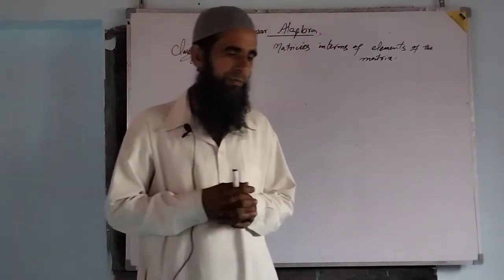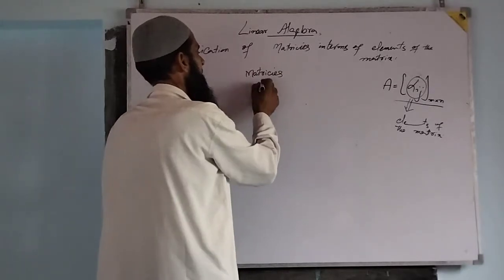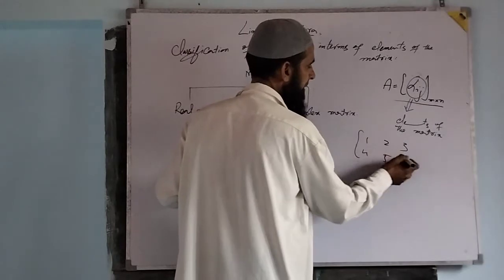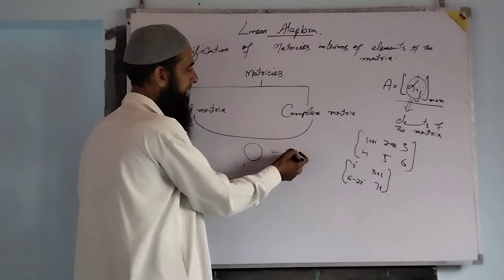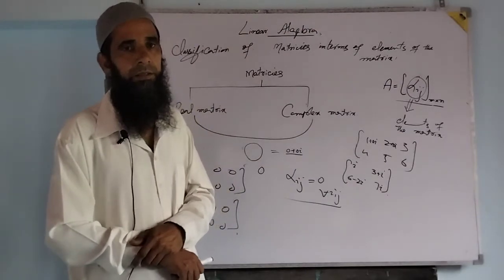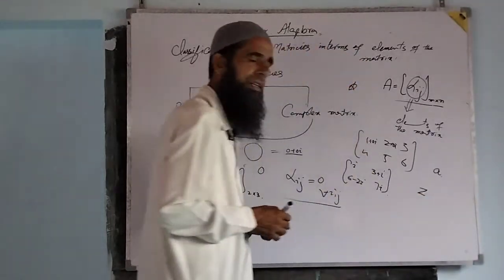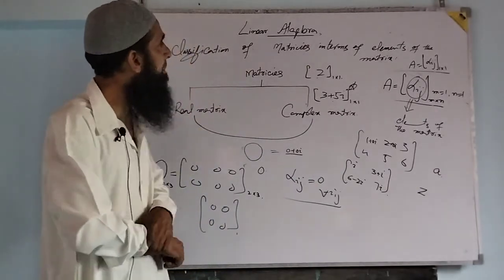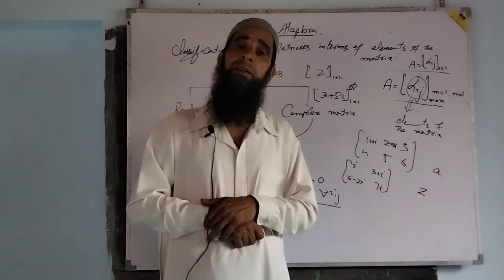Linear Algebra: Classification of Matrices in terms of elements of the Matrices.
Classification of matrices in terms of elements of the Matrices.                            Zero Matrix.                                                   Real Matrix.                                                    Complex Matrices.